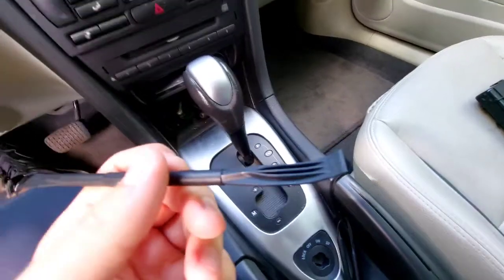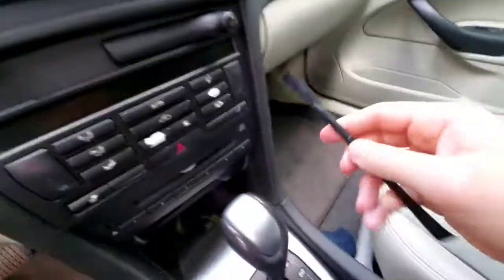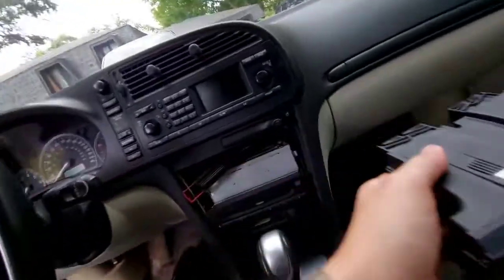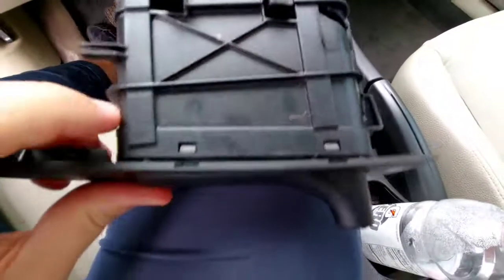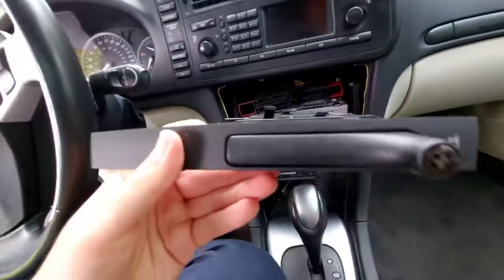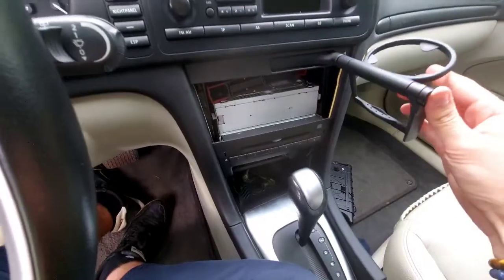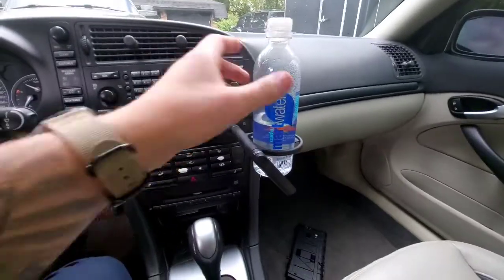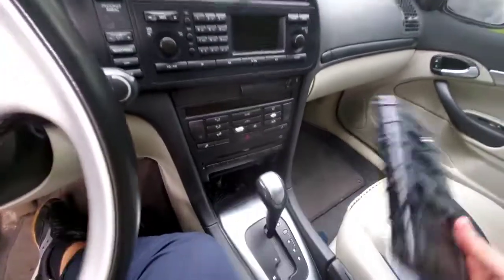Install new cupholder without removing vent! | Saab 93 Aero Sportcombi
After checking out videos on YouTube and reading on the forum, I learned that I didn't have to remove the entire dash or that stupid vent to replace my broken cupholder.

I purchased a used cupholder on ebay for around $30

 • the clips holding the cupholder surround are flimsy plastics so be careful !

Hopefully this video helped you In someway or could be used a resource for some information!

All products reviewed on this channel are paid for by the content creator, "Neptune". If a product is given by company, sponsored, or is a paid advertisement or endorsed by another business entity or brand, this will be explicitly stated in the video and in the description